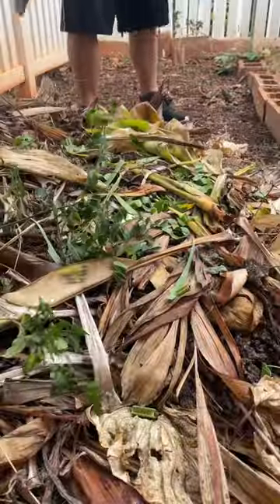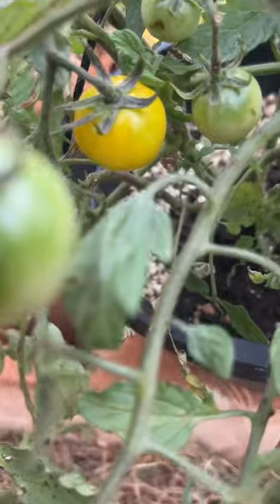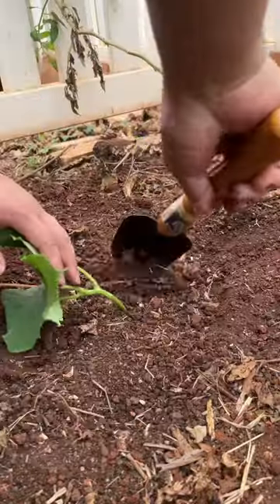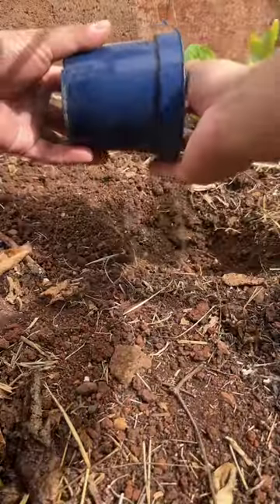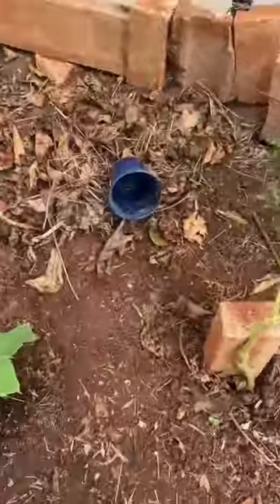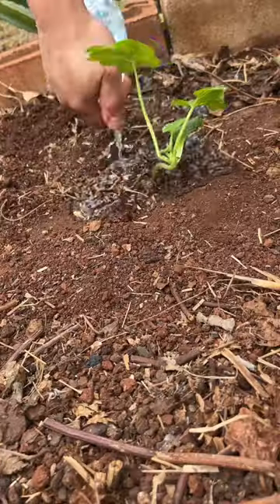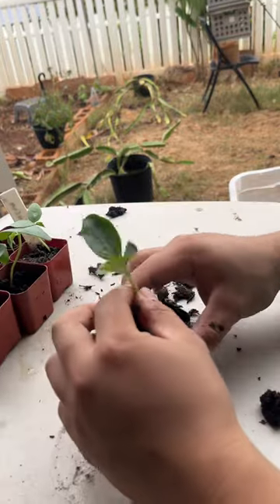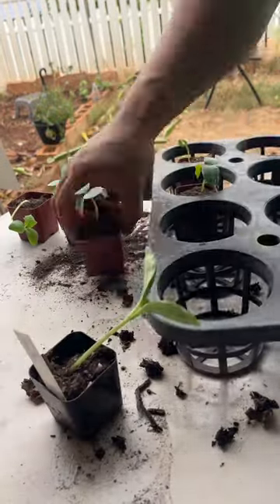They grow up so fast